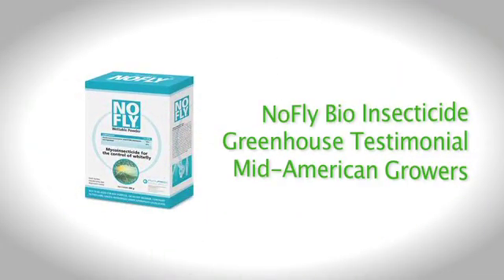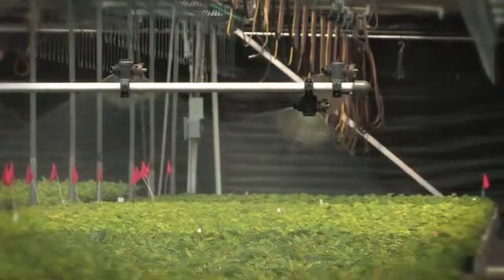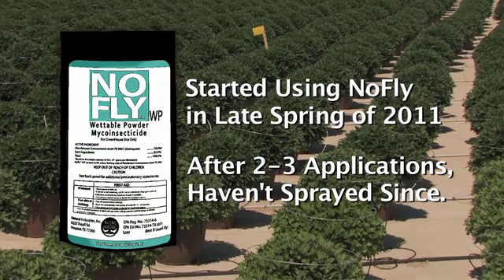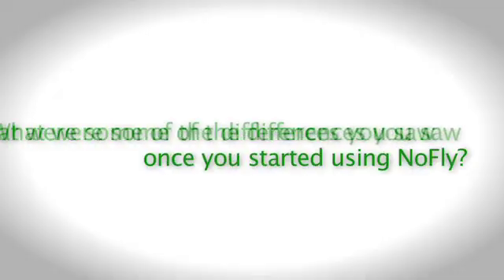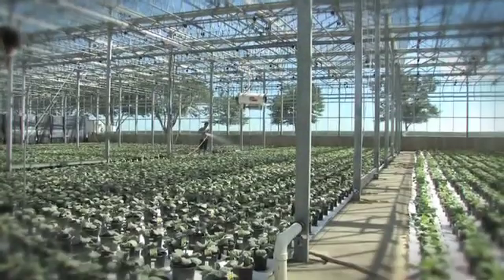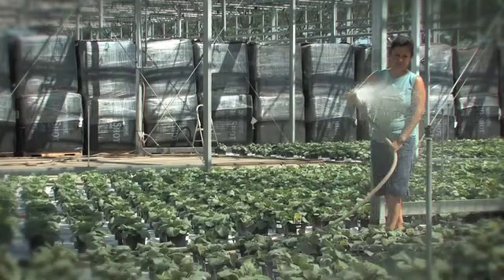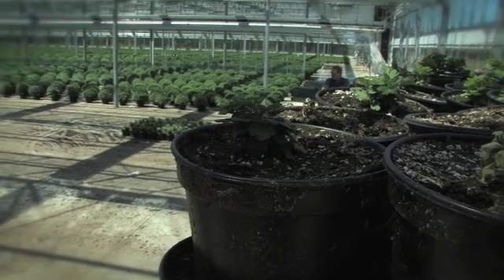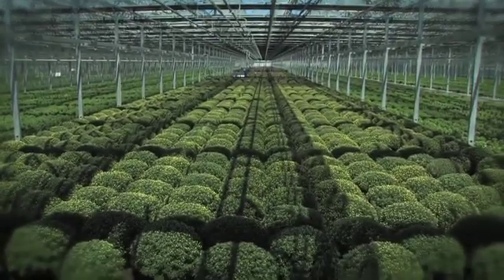Natural Industries: NoFly Gives Mid-American Growers Competitive Advantage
Joe Cerri talks about the benefits of using NoFly, from Natural Industries.